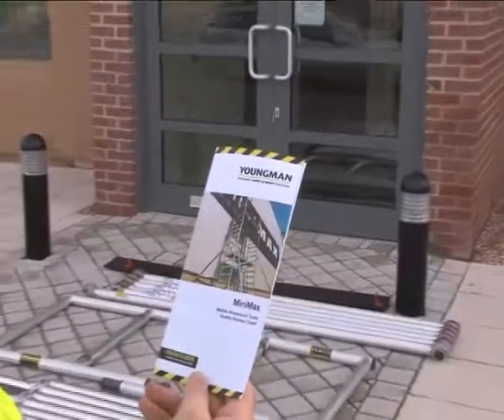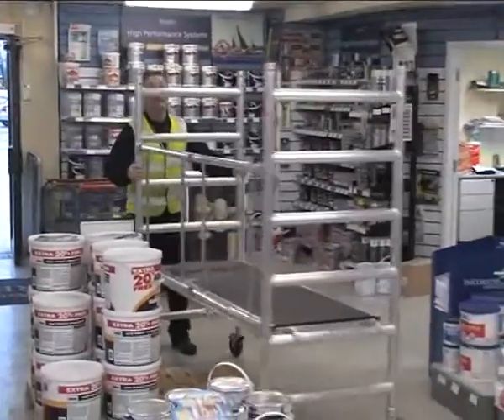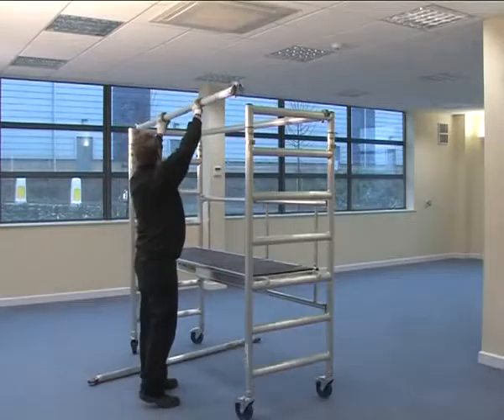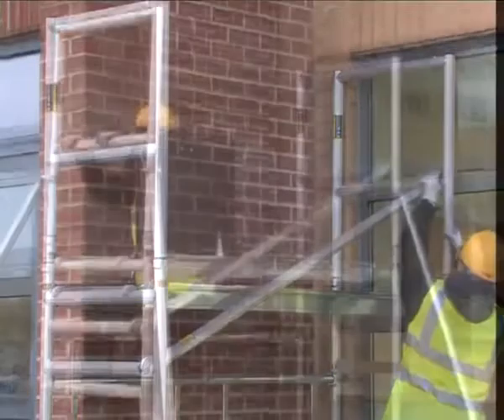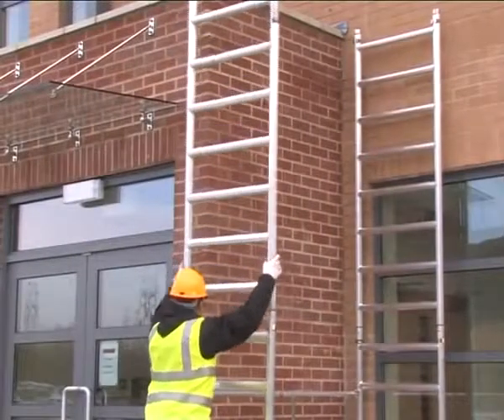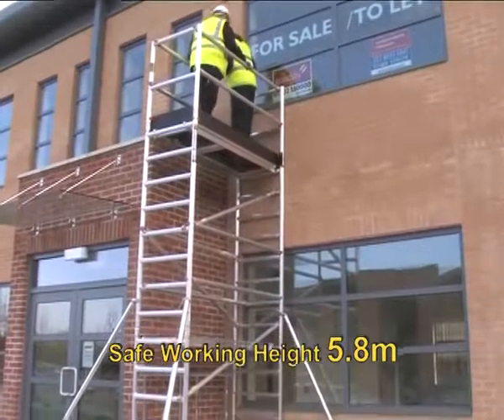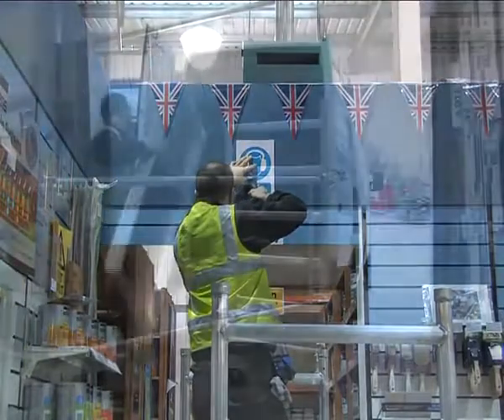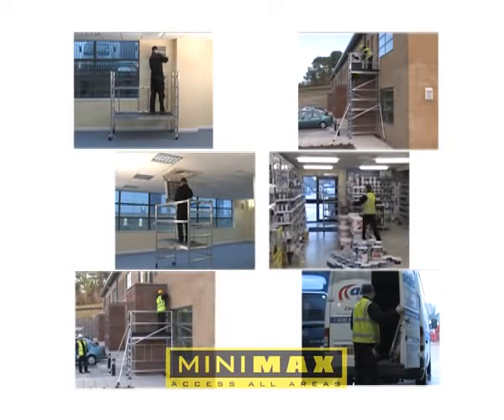Youngman Folding Scaffold Tower